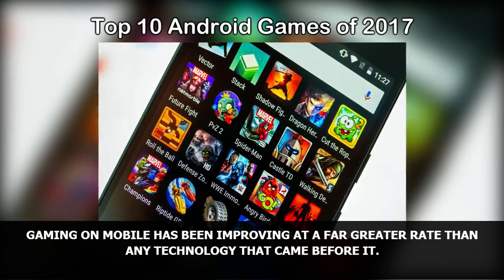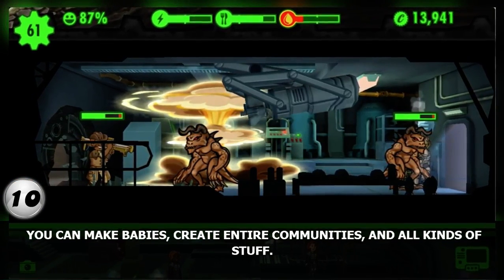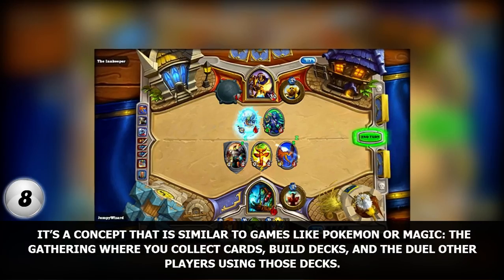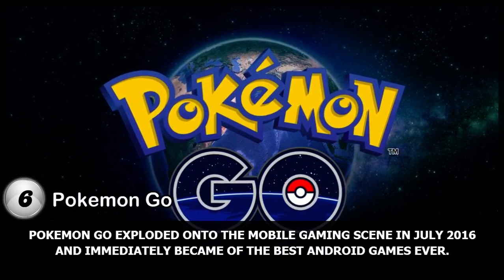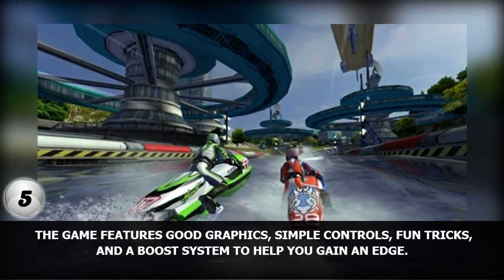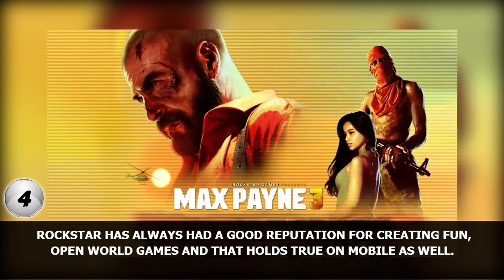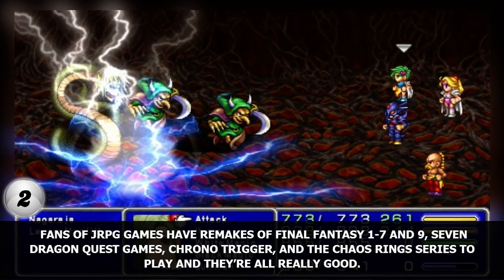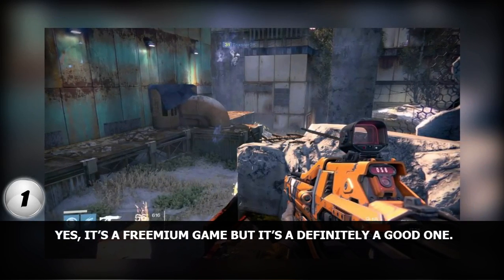Top 10 Android Games of 2017 | Must Play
We count 10 of the best and most played android games of 2017.